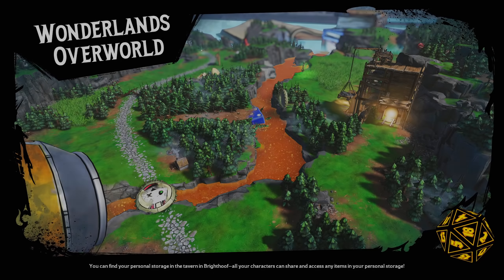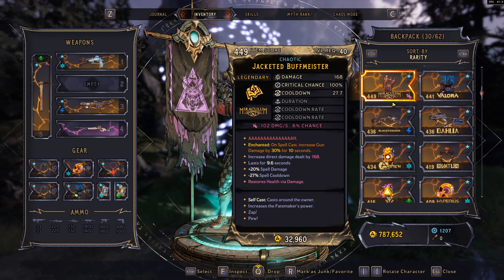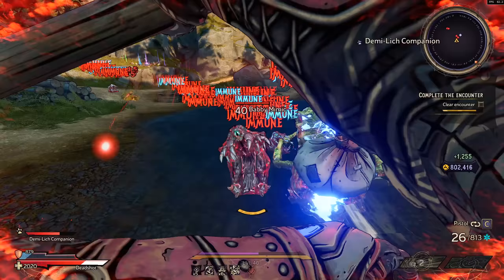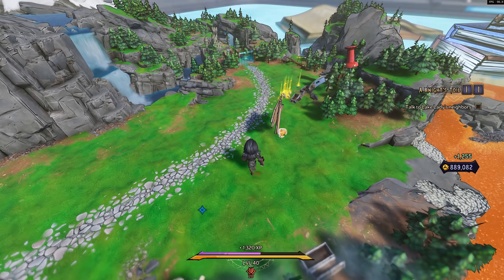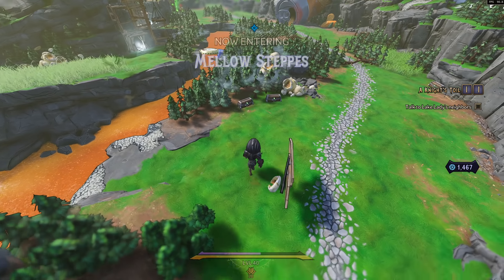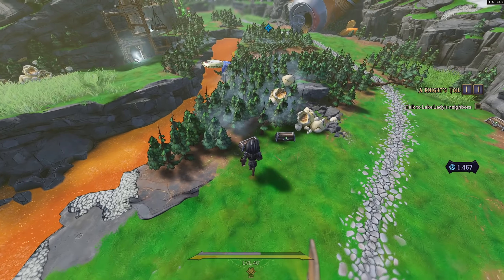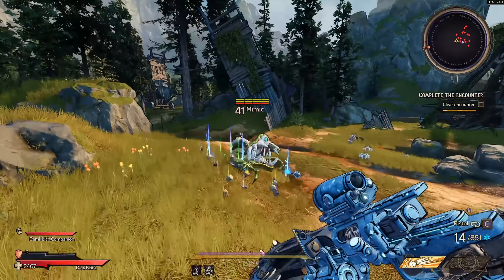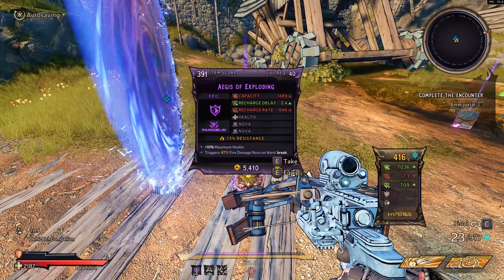MASSIVE LEGENDARY FARM! Secret Chest Mimic Level! | Tiny Tina's Wonderlands!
Become of member if you want to support the channel Today we take a look at a very strong epic and legendary item farm in the Borderlands spinoff game, Tiny Tina's Wonderlands. This revolves around farming chest mimics in the Overworld to get put into the secret mimic levels.